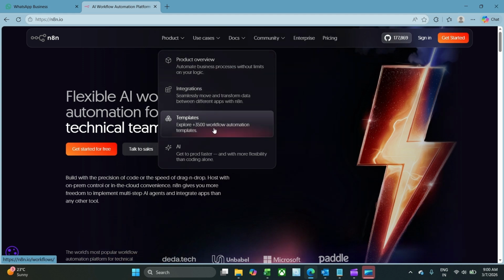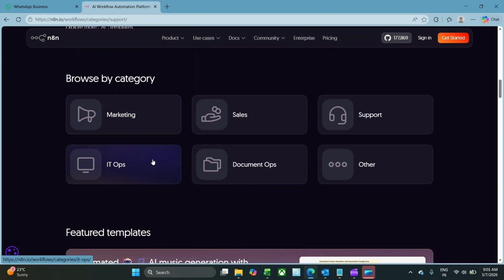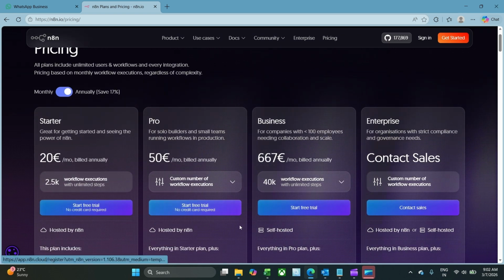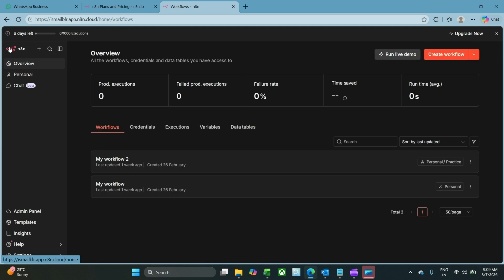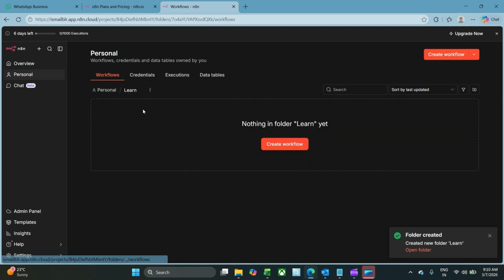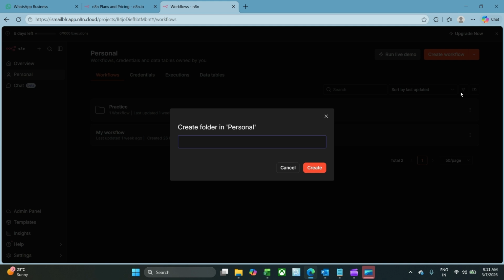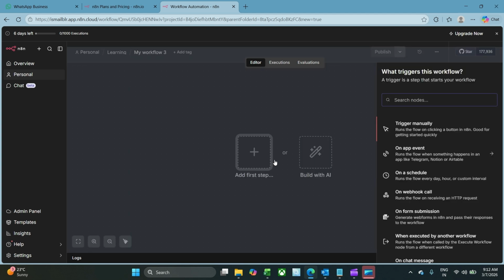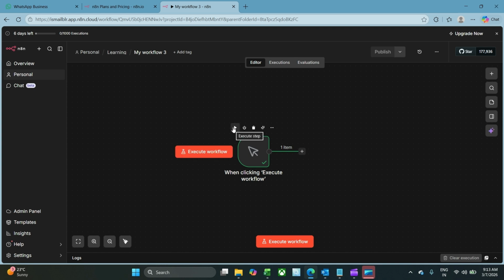n8n Tutorial for Beginners | Triggers, Nodes & Workflows Explained (Getting Started with n8n)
Welcome to Module 2 of the n8n Automation Course.

In this video, we dive deeper into how n8n works and explore the core concepts you need to start building automation workflows.

n8n is a powerful workflow automation platform that allows you to connect apps, automate repetitive tasks, and build powerful systems without heavy coding.

If you work in MIS, HR, marketing, operations, or business management, learning automation tools like n8n can help you save hours of manual work and improve productivity.

In this lesson, you will learn:

✅ Key features of the n8n automation platform
✅ Understanding workflows and how automation flows between apps
✅ What triggers are and how workflows start
✅ What nodes are and how they perform actions
✅ How the visual workflow builder works
✅ Overview of the n8n interface
✅ Cloud vs self-hosted setup explained

This course is designed for beginners who want to learn automation and build real business workflows using n8n.

In upcoming modules, we will cover:

Building your first workflow

Real business automation use cases

AI integrations with n8n

Advanced automation concepts